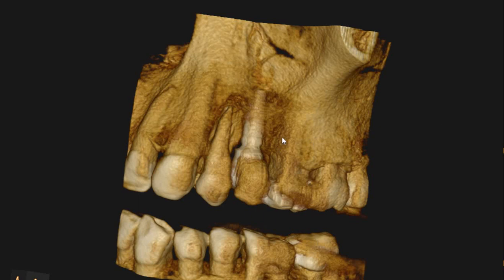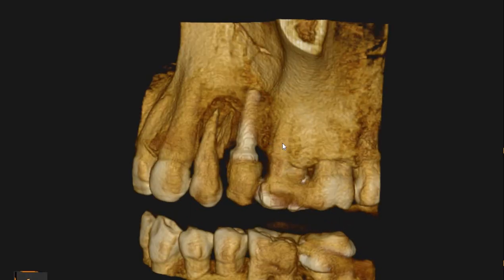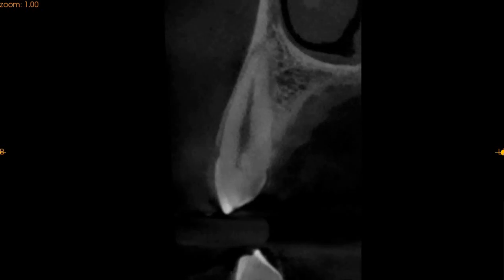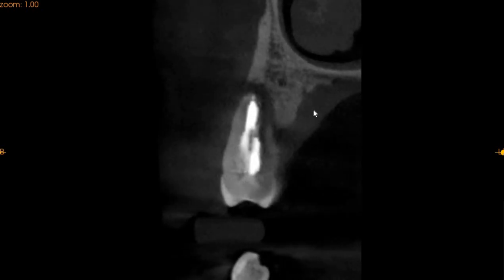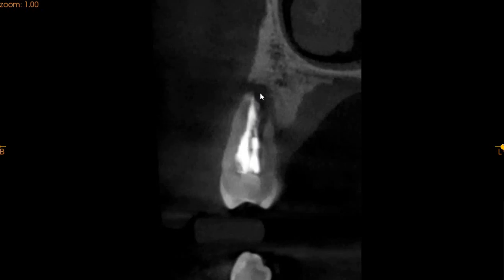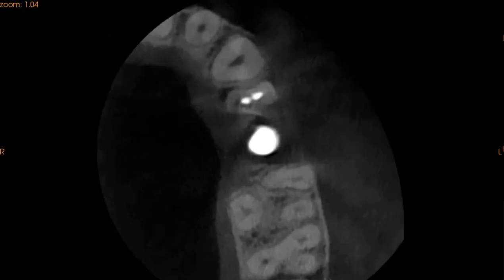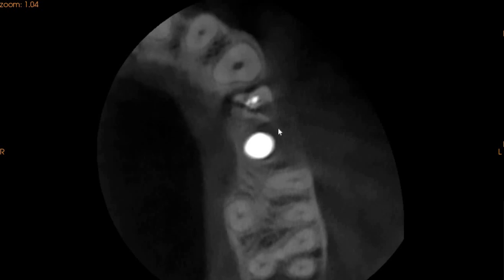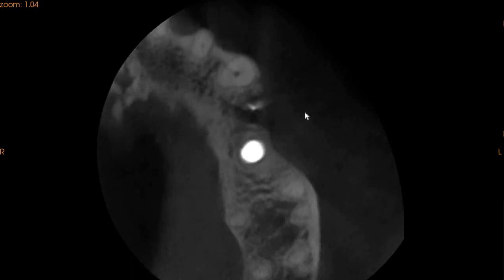SA - Dr. HA